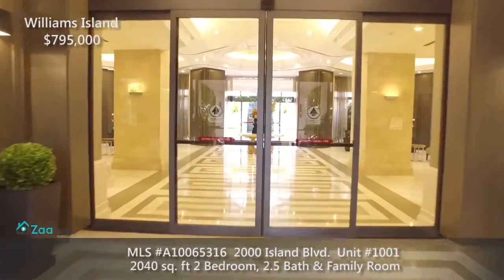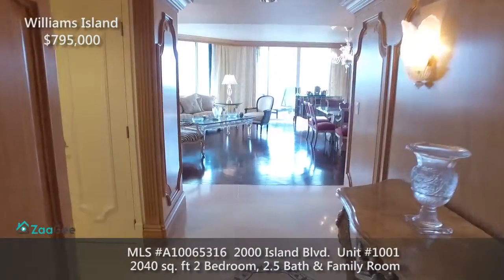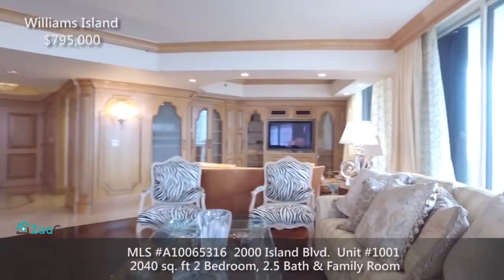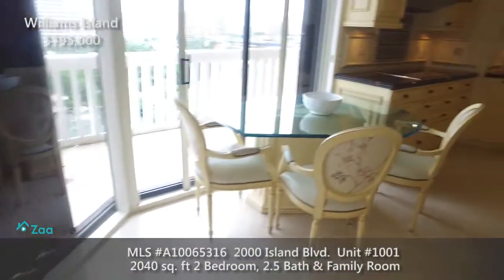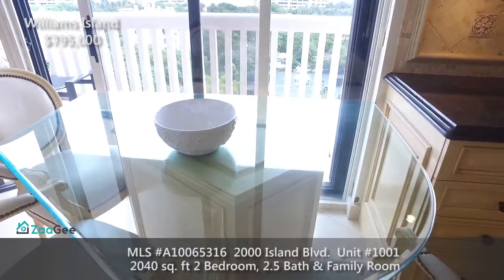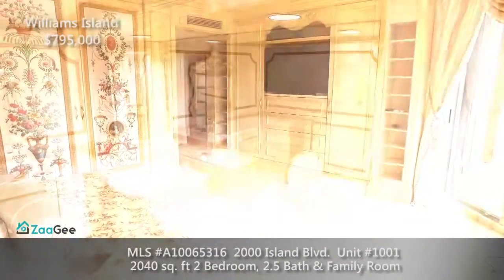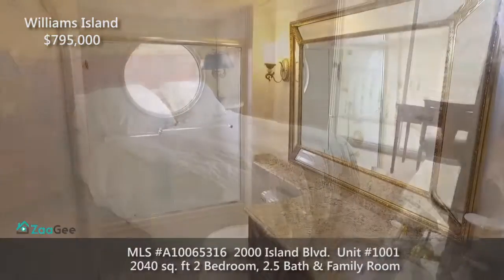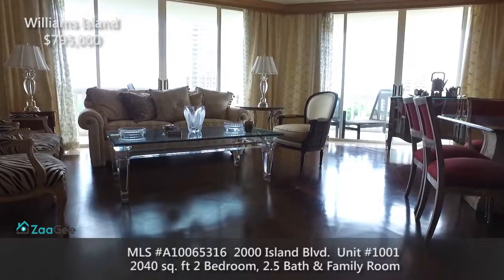2000 Island Blvd # 1001 cln